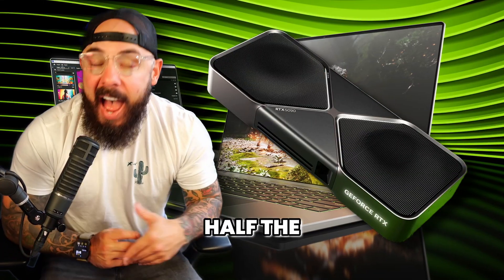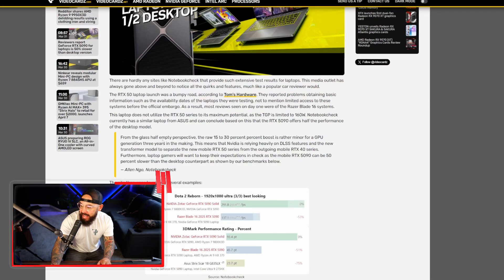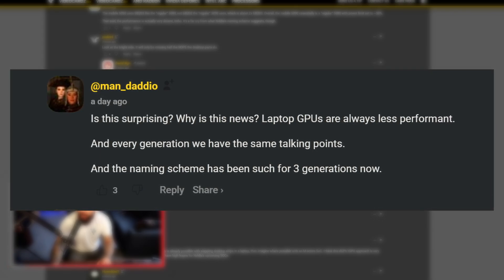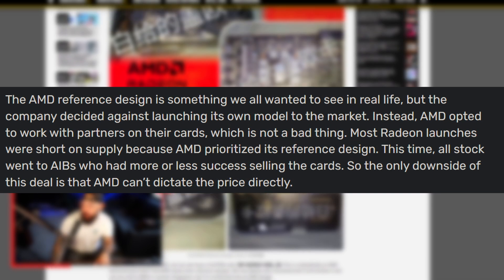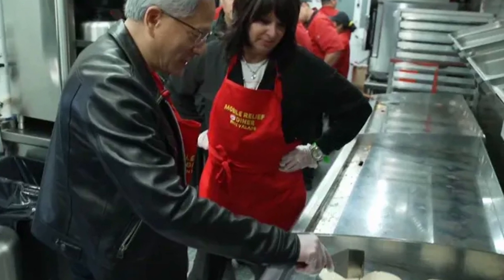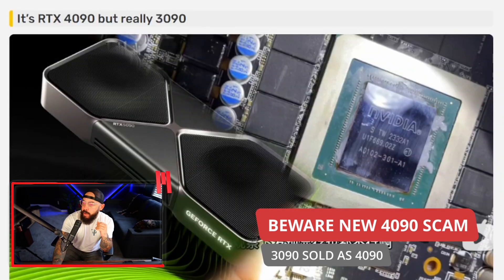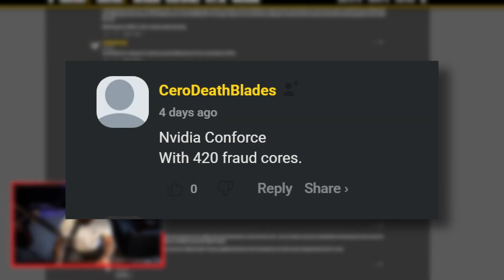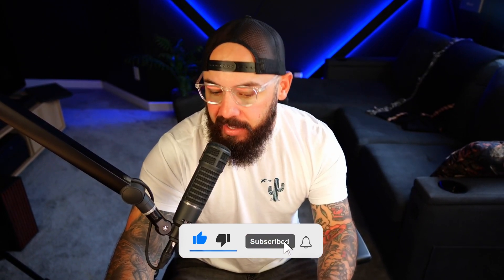RTX 5090 Laptop Performance…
The RTX 5090 Laptop just dropped—and it’s 50% slower than the desktop version. But hey, at least you’ll save power while crying about framerate.

In this episode, we break down the shocking performance gap of the 5090 mobile GPU, a leaked 9070 XT PCB that’s looking very Sapphire PULSE-y, NVIDIA launching breakfast at Denny’s (yes, really), and a new scam turning RTX 3090s into fake 4090s.

Intro – 00:00
5090 Laptop = 50% Slower?! – 00:30
Leaked 9070XT Looks Familiar – 03:35
NVIDIA Drops a Meal at Denny’s – 05:40
Fake 4090 GPU Scam Exposed – 07:24